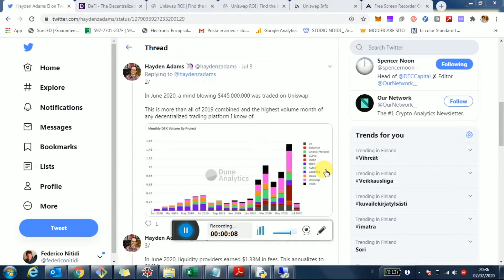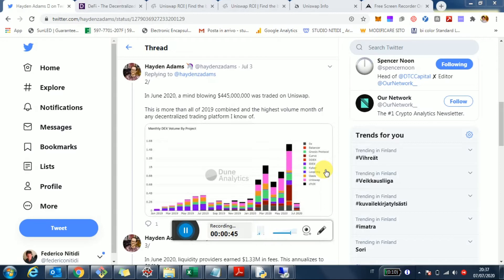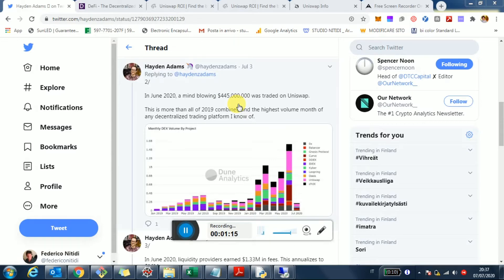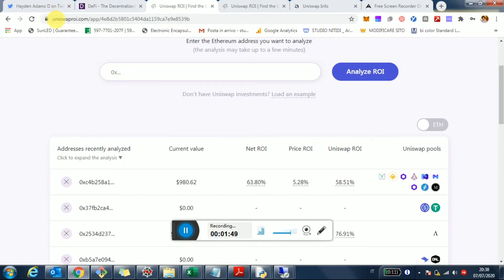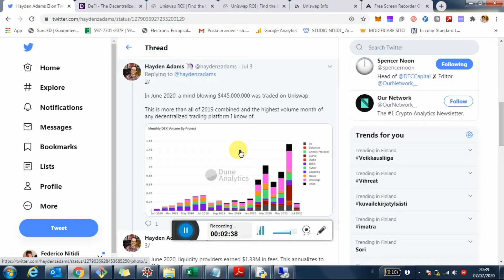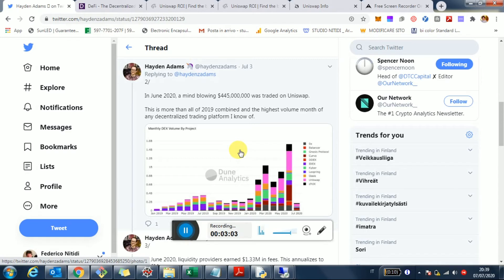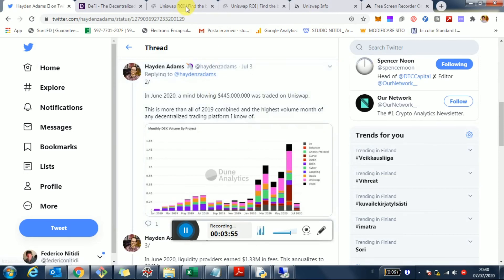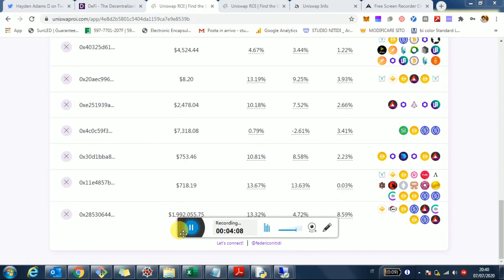DEXs are dominating the market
In this video we do a little catch up of the market for decentralized exchanges (DEXs), including Uniswap and the newly created Balancer and Curve protocols. In particular we see how the traded volume has been shifting consistently from centralized exchanges to DEXs over the past few months, reaching $1.5+B traded in June 2020 on the major DEXs combined.